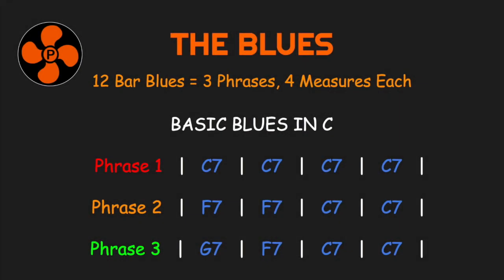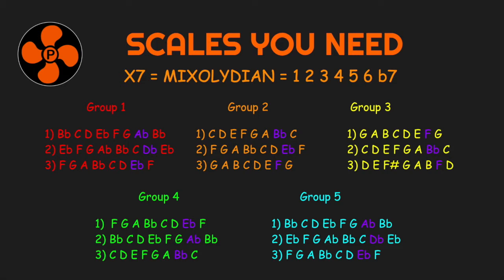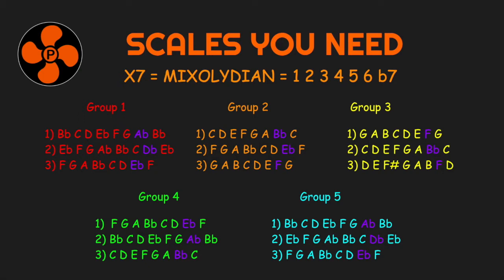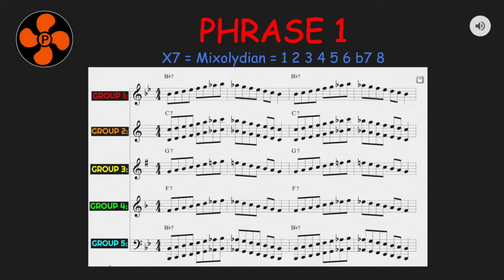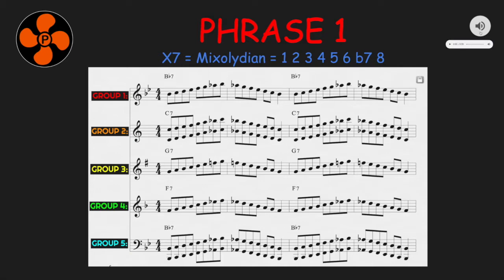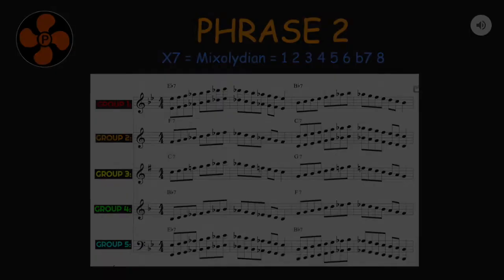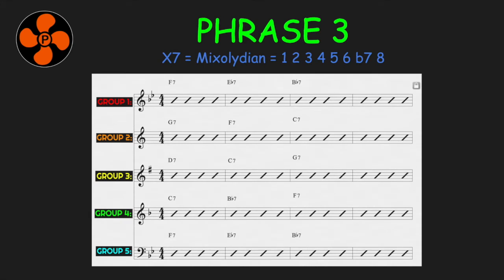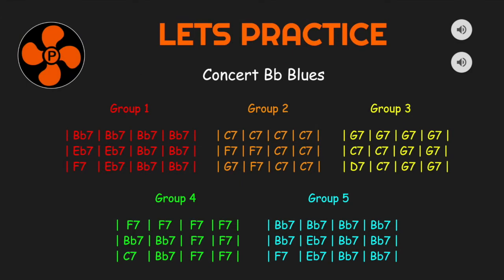Jazz Improv - Lesson 4 - The Blues